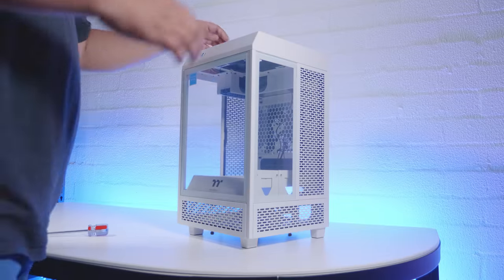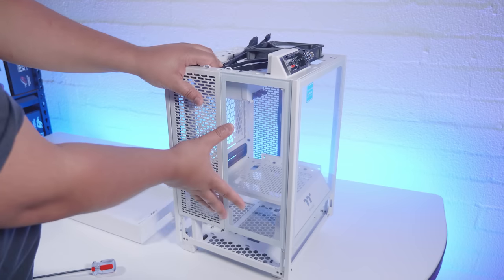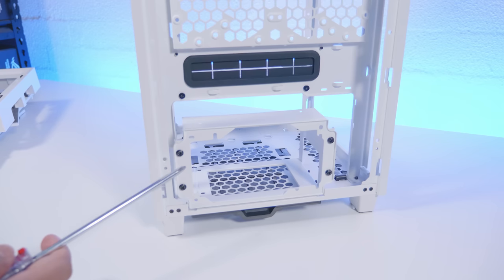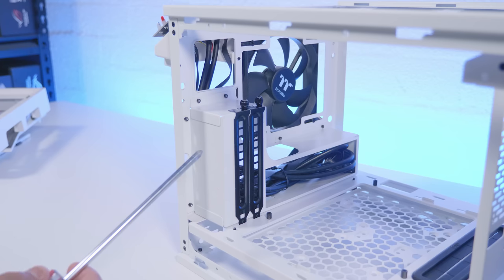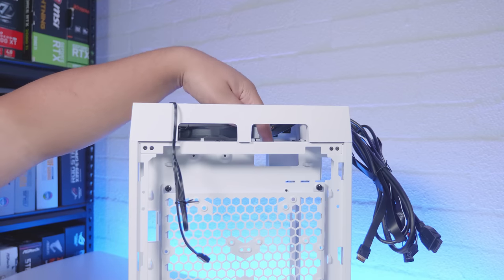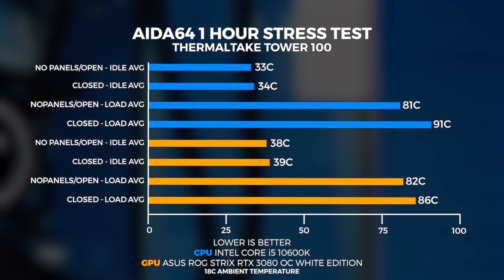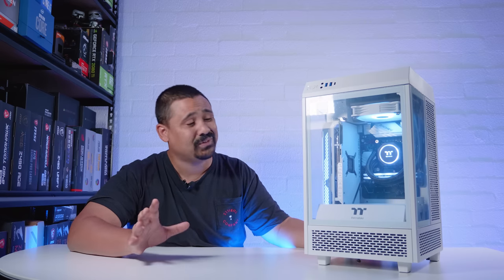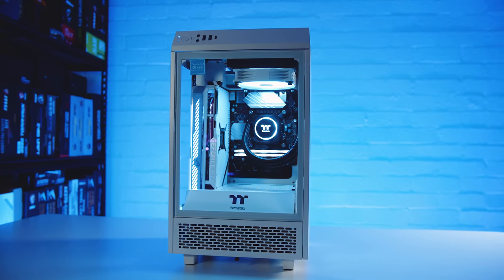The Truth About The Thermaltake Tower 100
I really didn't want to like this case but turns out it's not terrible.

Chapters

0:00 - Extended Intro
1:16 - Top Panel Removal
1:44 - Included Accessories
1:51 - Rear Panel Removal
2:10 - Lower Side Panel Removal
2:47 - Top Hat Removal
3:18 - Included Fans
3:27 - Front Panel Connectivity
3:48 - Side Panel Removal
4:16 - Motherboard Support
4:27 - GPU Support And Clearance
5:12 - SSD & HDD Mounting
5:51 - PSU Support & Clearance
7:02 - AIO Support
7:26 - Air Cooler Support
7:46 - PSU Cover Can Be Removed
8:17 - GPU Support Can Be Tricky
9:04 - Rear IO Access
9:33 - Build Time
12:29 - Thermals
13:09 - The Parts
14:21 - How Is It To Build In?
14:36 - Cable Management
14:54 - The Bottom Line
15:32 - Build Quality
15:54 - What Would Make This Better
16:51 - Conclusion
16:58 - Who Is This For?
17:48 - We Make The Music
18:12 - Peel Corp
18:47 - Cinematic Mode